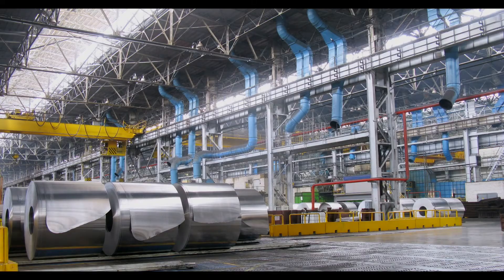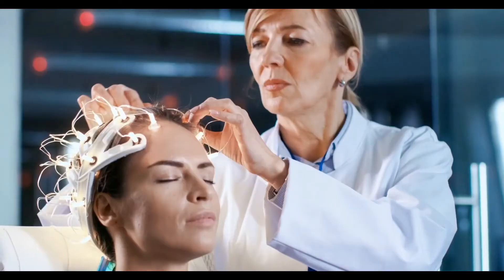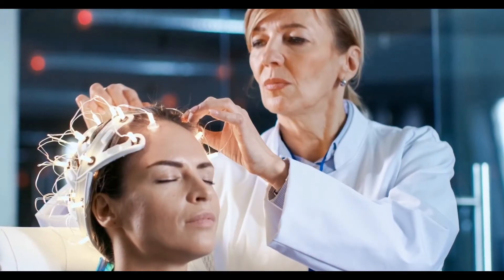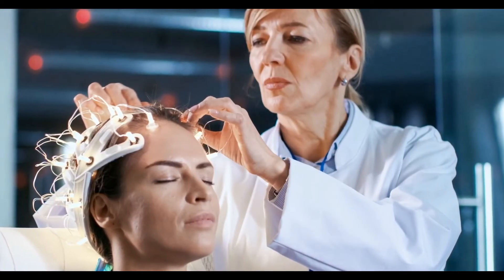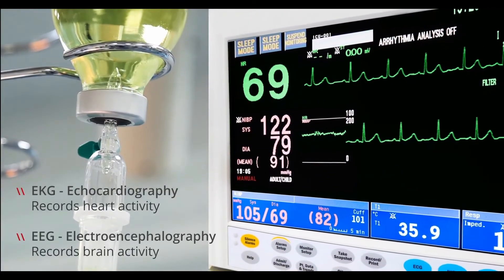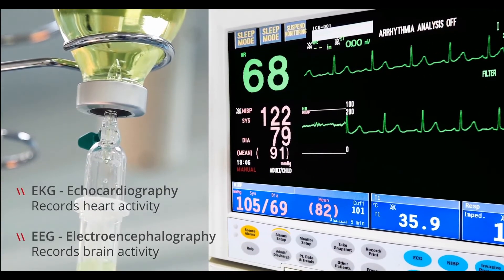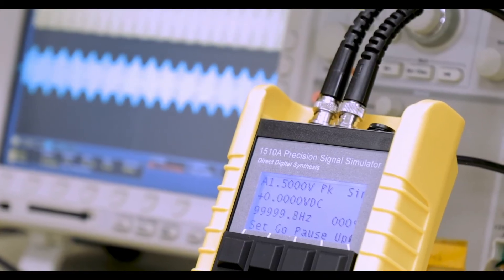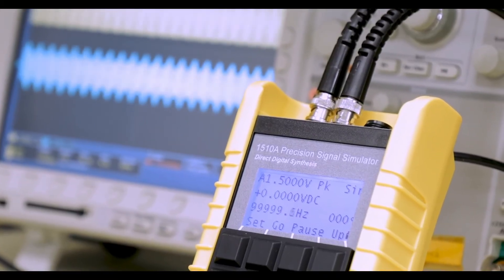1510A Precision Portable Signal Generator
The 1510A Precision Portable Signal Generator is a must-have for engineers and technicians working in a variety of fields – from routine troubleshooting and maintenance, to calibrating and tuning advanced equipment such as eddy current probes, strain gauge amplifiers, charge amplifiers for gas turbine vibration analysis, or even medical equipment.

Don Welch walks through the device and its capabilities in simulating precise signals in multiple wave forms including sinusoidal, triangle, square, and sawtooth where the frequency and amplitude can be varied as needed.